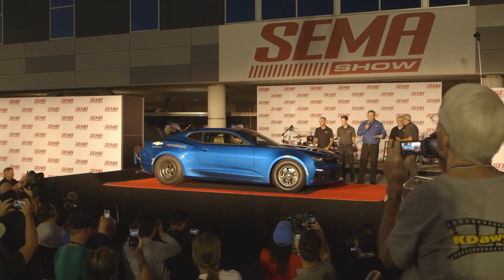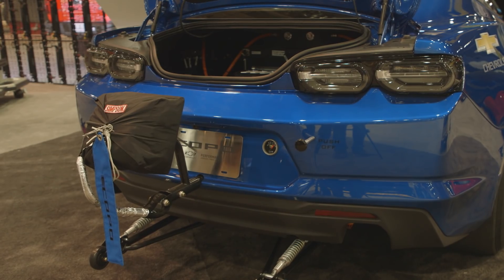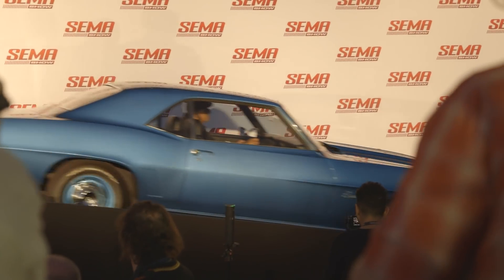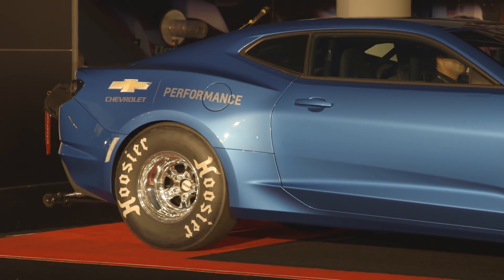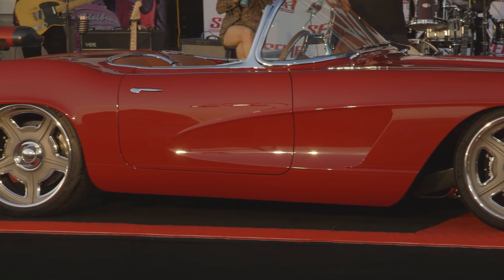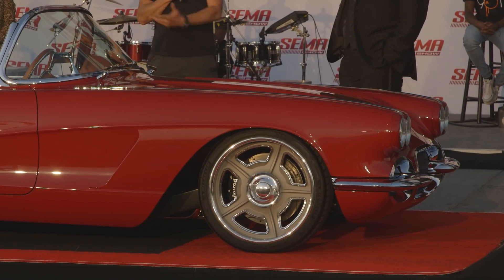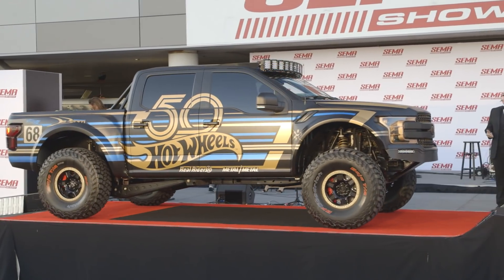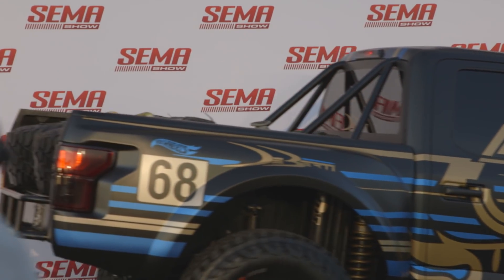Chevrolet Unveils ECOPO, Dave Kindig, and MORE from SEMA 2018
During the 2018 SEMA Show’s Monday evening awards ceremony, Chevrolet Performance unveiled the eCOPO Camaro Concept, an electrified version of the purpose-built COPO Camaro drag racer. The eCOPO was developed in a partnership with Hancock and Lane Racing and Patrick McCue, who is involved with both an electric drag racing team in the Seattle area and the Bothell High School’s Automotive Technology program.